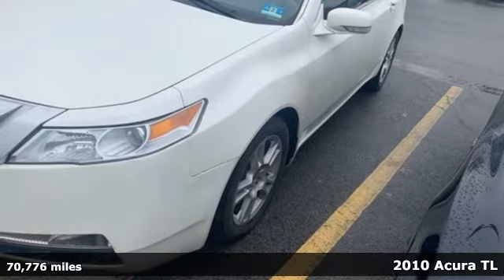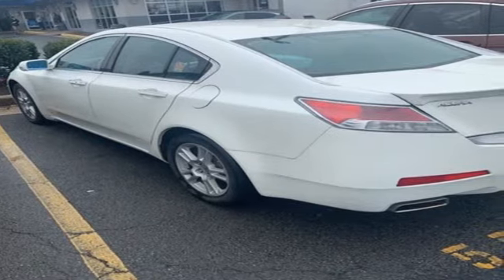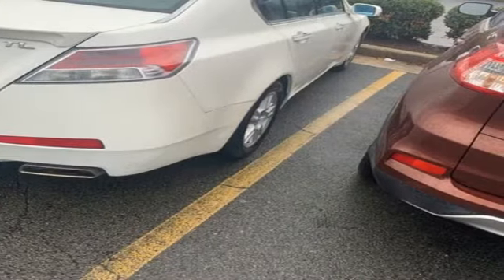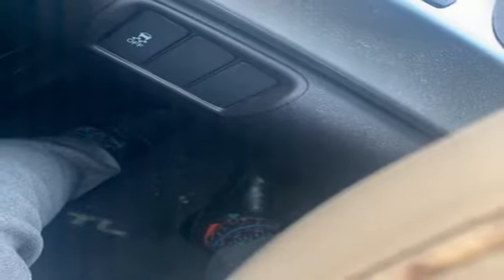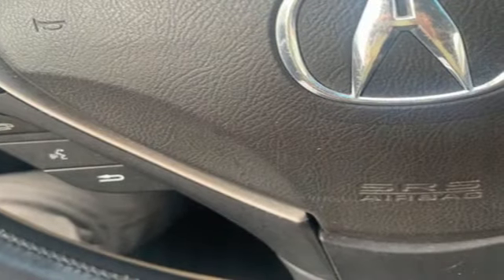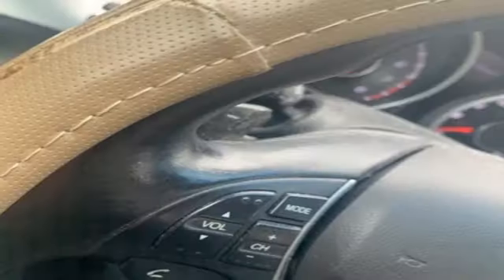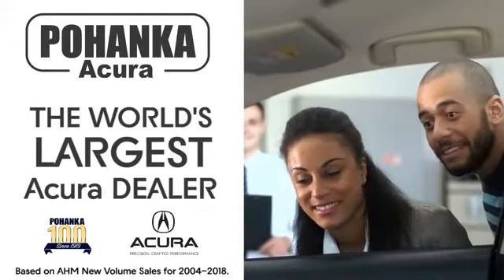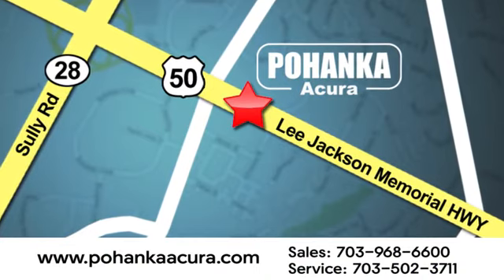Used 2010 Acura TL Chantilly VA Acura Washington-DC, DC AKL027308A - SOLD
Year: 2010
Make: Acura
Model: TL
Trim: 3.5
Engine: 3.5L V6 SOHC VTEC 24V
Transmission: 5-Speed Automatic
Color: White
Mileage: 70776
Stock #: AKL027308A
VIN: 19UUA8F55AA024937
Clean CARFAX. White 2010 Acura TL 3.5 w/Technology Package FWD 5-Speed Automatic 3.5L V6 SOHC VTEC 24VbrbrRecent Arrival! 18/26 City/Highway MPGbrbrbrAll prices exclude taxes, title, license, and dealer processing fee of $799.00. Published price subject to change without notice to correct errors or omissions or in the event of inventory fluctuations. All features not on all vehicles. Vehicles shown are for illustration purposes only. MPG is based on 2016 EPA mileage ratings. Use for comparison purposes only. Your actual mileage will vary, depending on how you drive and maintain your vehicle, driving conditions, battery pack age/condition (hybrid only), and other factors. MPG is based on 2017 EPA mileage ratings. Use for comparison purposes only. Your mileage will vary depending on driving conditions, how you drive and maintain your vehicle, battery-pack age/condition (hybrid only), and other factors.

Address:
13911 Lee Jackson Highway